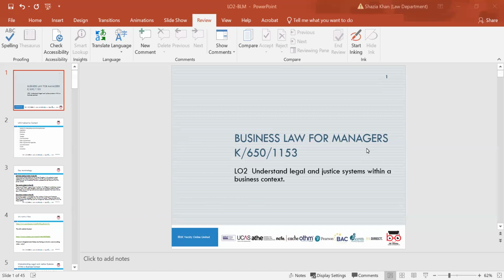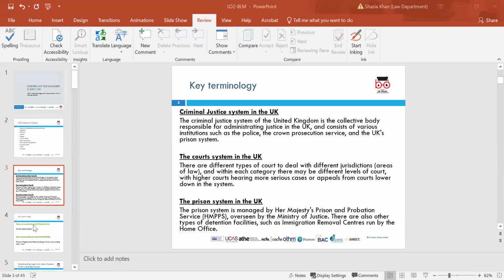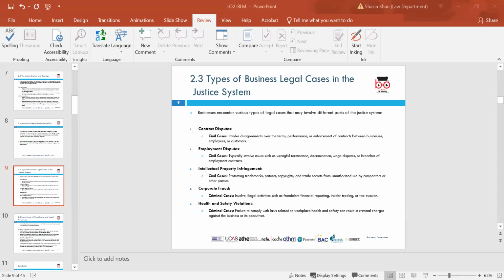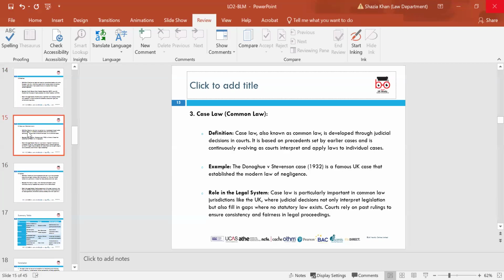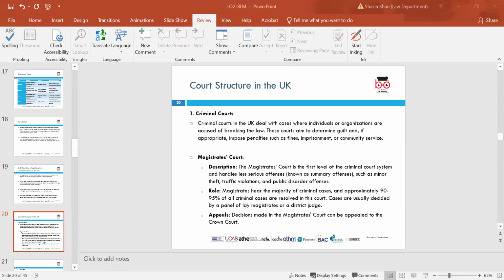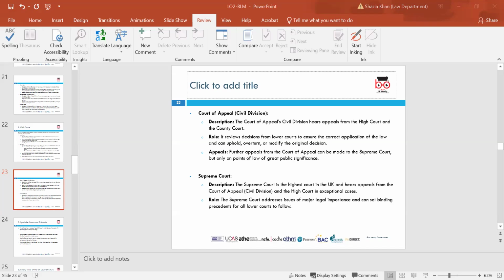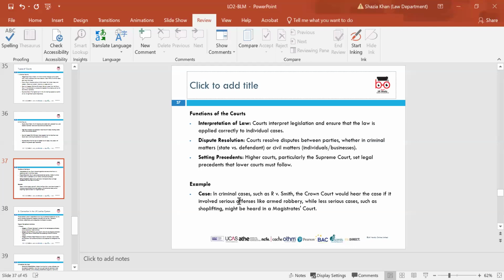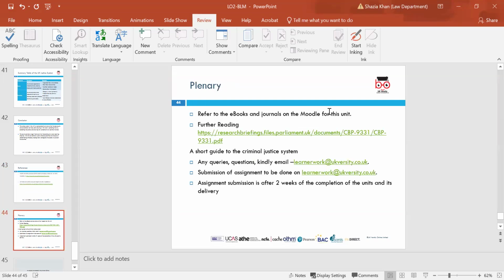OTHM L5 DiBM -Unit-Business Law for Managers - LO2-(SK)